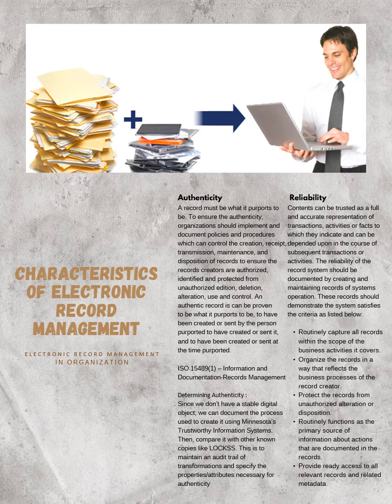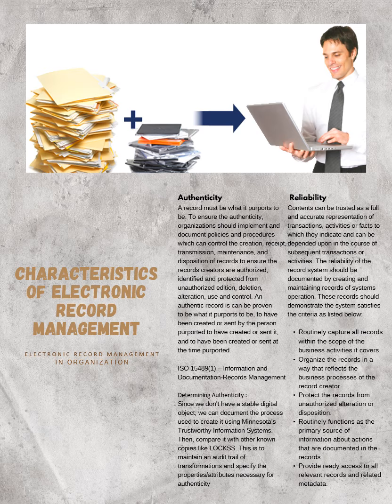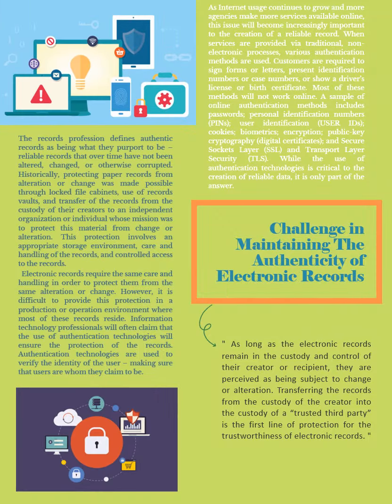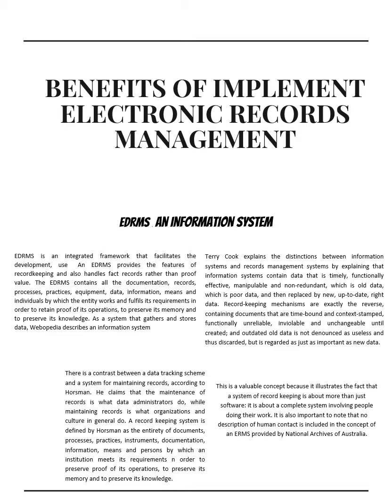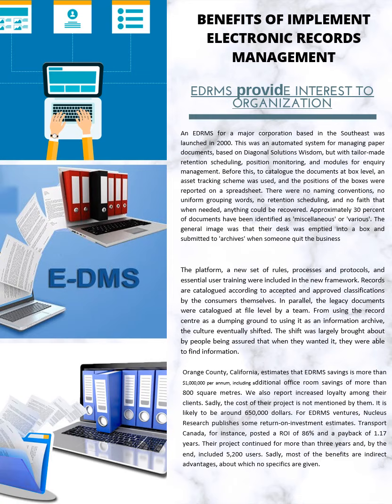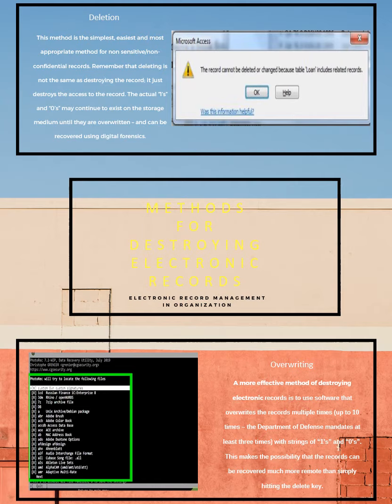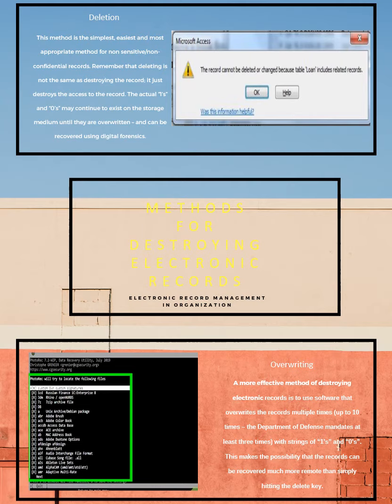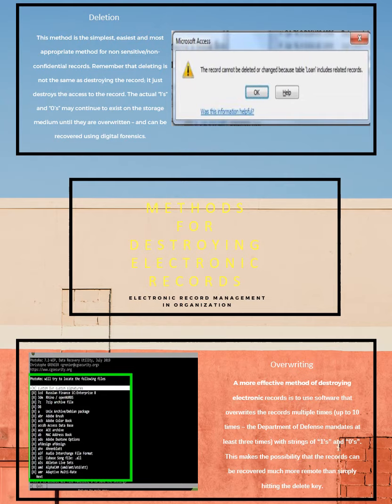Electronic Records Management In Organization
Group Presentation of IMR 652
Class : KBA2403A

1. Anis Natasha Binti Azmi (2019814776)
2. Haneesha Gomez Binti Mohd Hafiz Gomez (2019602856)
3. Farah Diyana Binti Tahmir (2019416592)
4. Muhammad Iqmal bin Abu Hashim (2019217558)
5. Meor Zarif Afandi bin Meor Ahmad Nazri (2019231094)